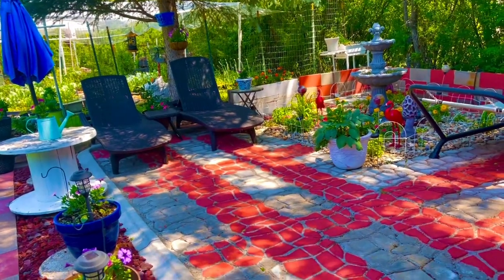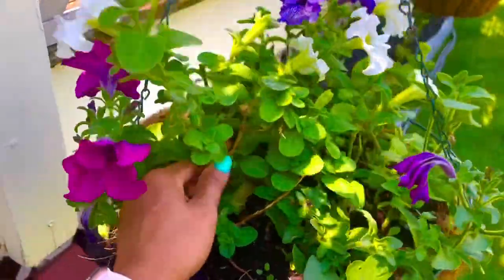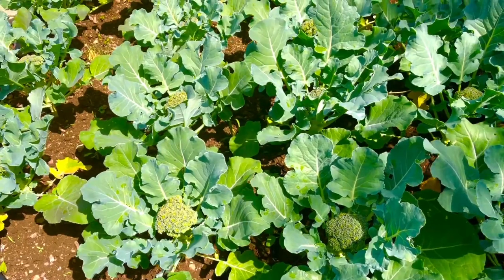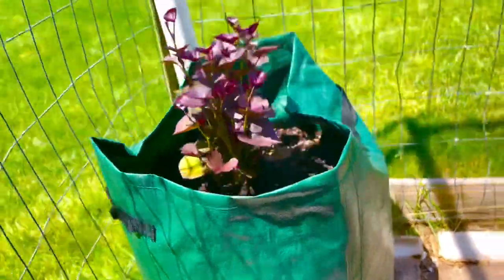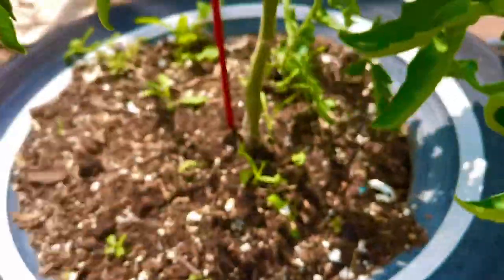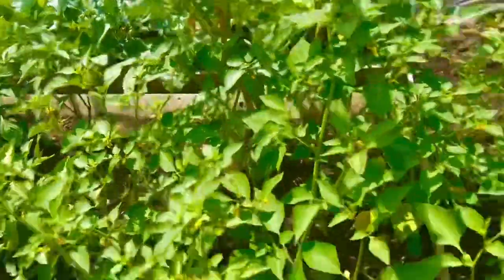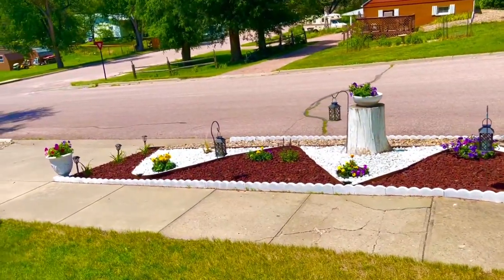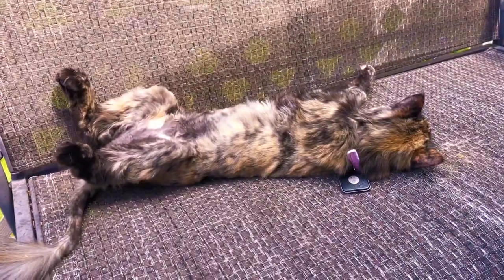Garden Vlog|2021| Garden and landscaping update.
I have been working this summer on landscaping my yard. It’s a fun fun project to do. I love being out the yard all the time during the summer. I love doing gardening planting vegetables. When i grew up this is what we do when we were young my mom will wake us up early in the morning at 4 am and start working in the garden. Until now I enjoy every single day working in the yard. Flowers makes me happy and any plants makes me happy.
If you like to see more tips on growing vegetables.